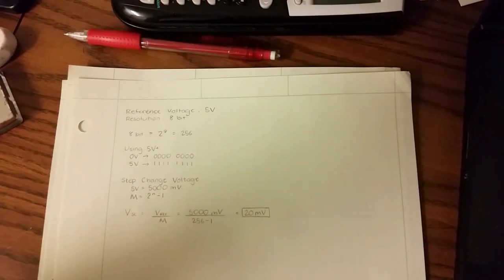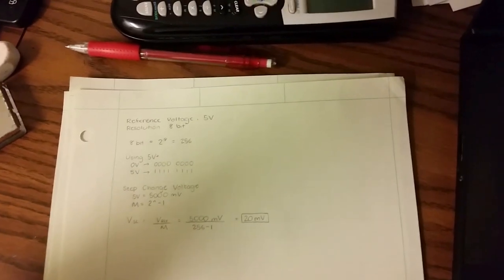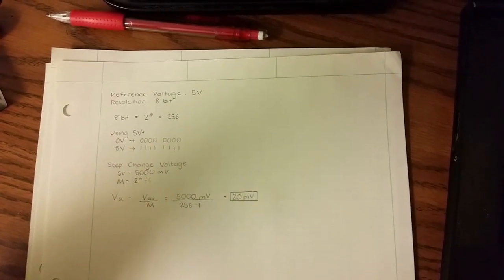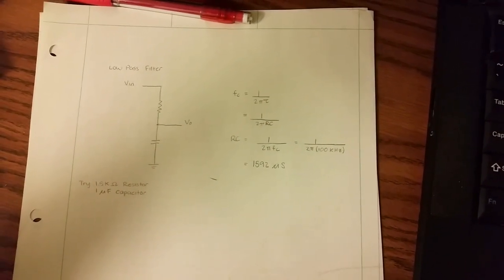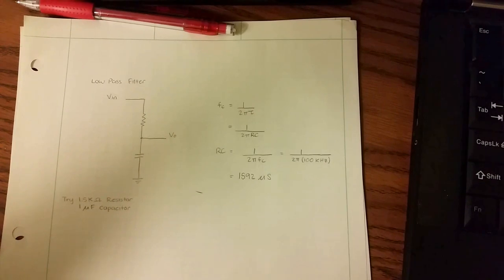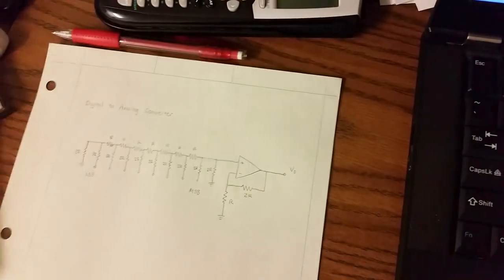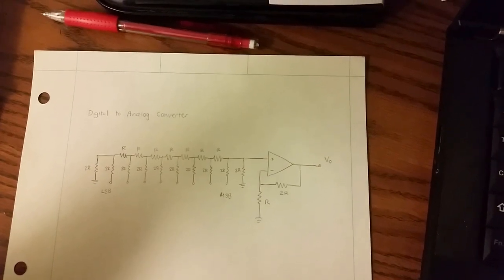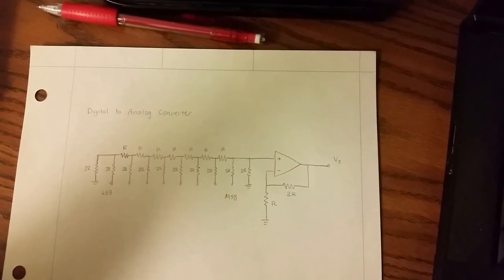Senior Design Solo Project Vlog 3: Calculations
In this video I show you guys my calculations for step change voltage, the low pass filter, and a conceptual dac.

Video Editing by SilentDreamcast. Check out his channel!